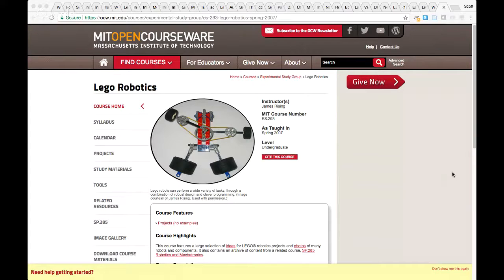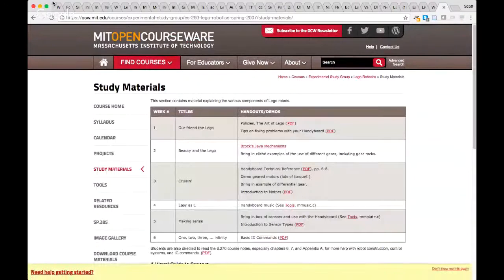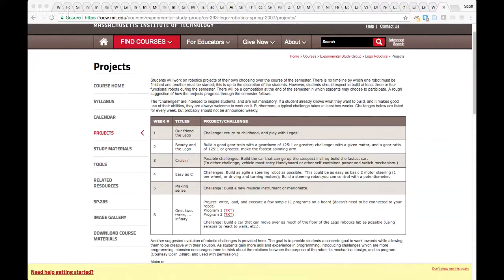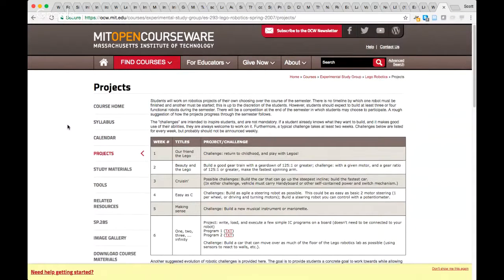World University and School - Teaching on the degree side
World University and School
- like Wikipedia with MIT OpenCourseWare (not endorsed by MIT OCW), Yale OpenYale Courses +
- free, university degrees planned (Creative Commons' licensed), with first, matriculating, MIT-centric, undergraduate class

(MIT OCW Creative Commons' licensing and endorsement clarifications:

a) MIT is not affiliated with, and does not endorse, World University and School b) MIT does not offer credit to WUaS students, and c) All MIT OpenCourseWare materials are available for free through